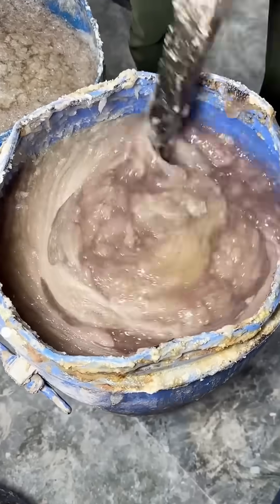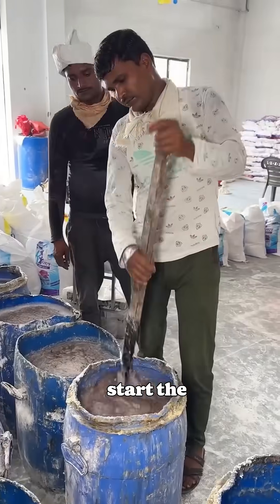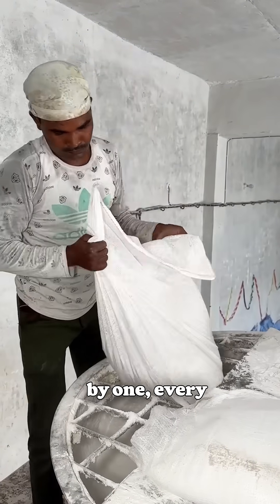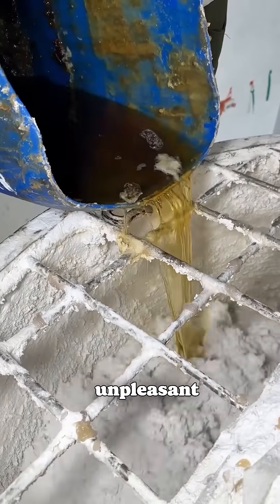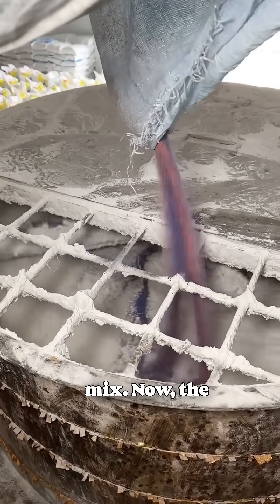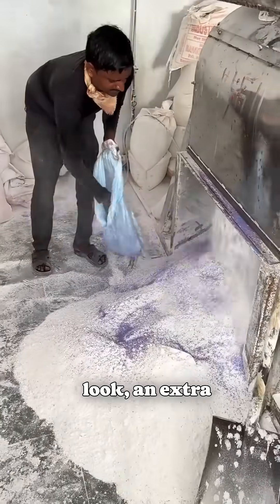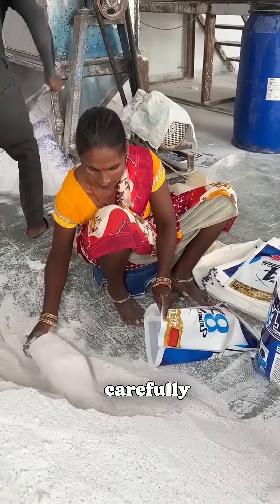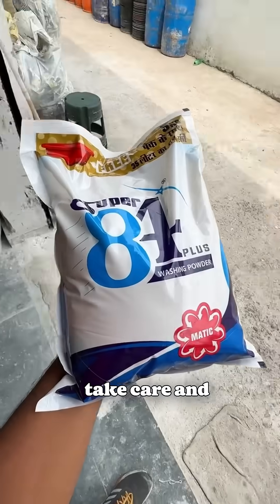How Is Detergent Powder REALLY Made? | FACTORY UNLOCKED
🏭 FACTORY UNLOCKED – How It’s Made in MEGA Factories! 🚀

Welcome to Factory Unlocked, your VIP pass inside the world’s most advanced factories! �️ We reveal the mind-blowing processes behind how everyday products—from smartphones to cars, food, and more—are manufactured on an industrial scale.